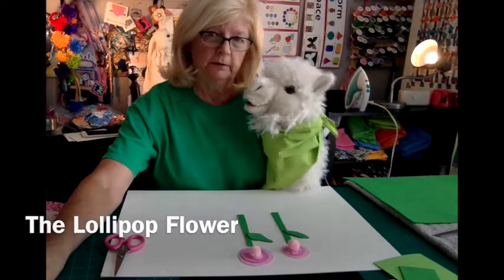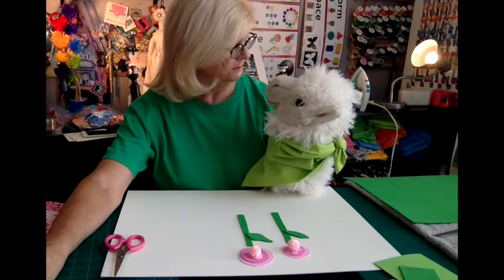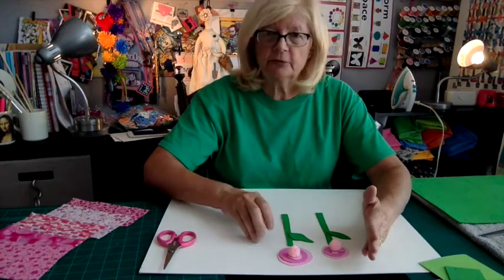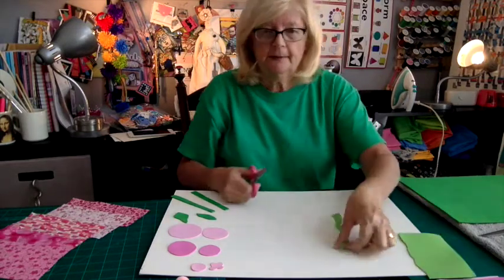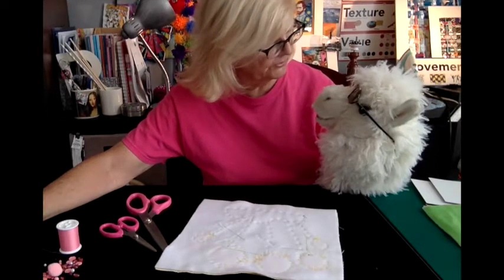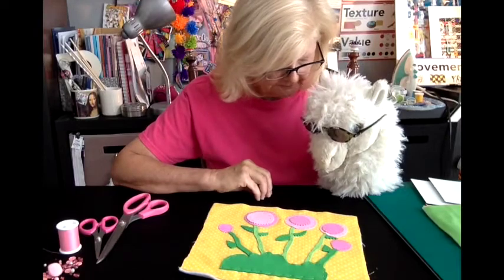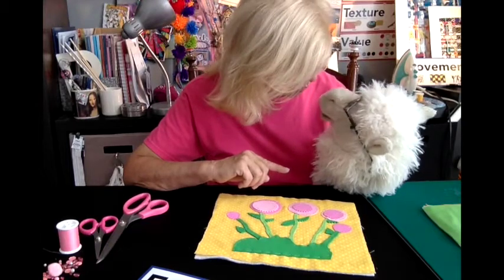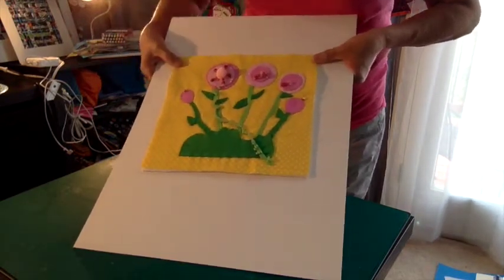The Lollipop Flower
Have flowers all year long with this lollipop flower project!